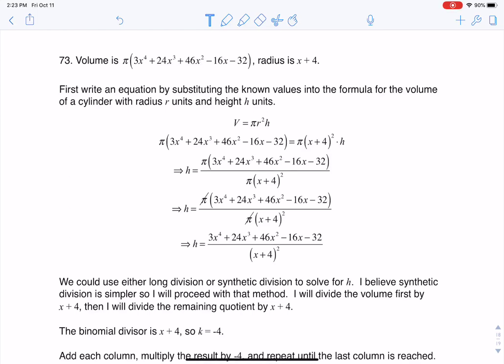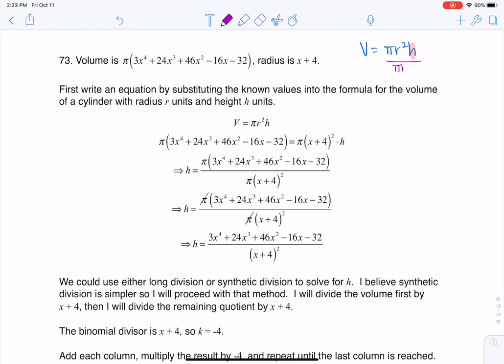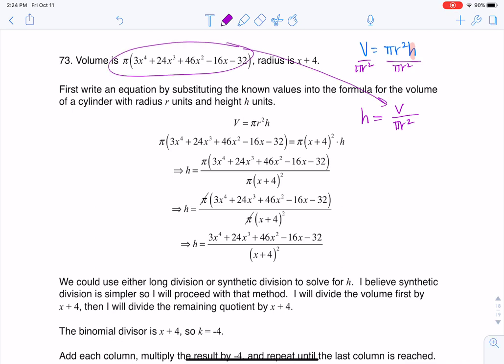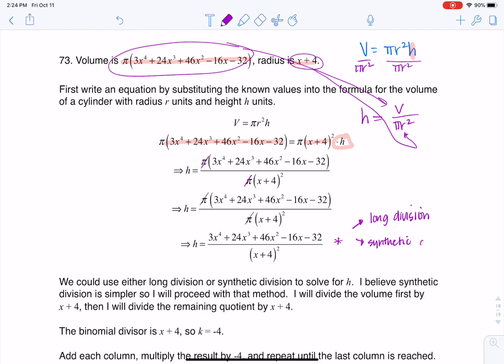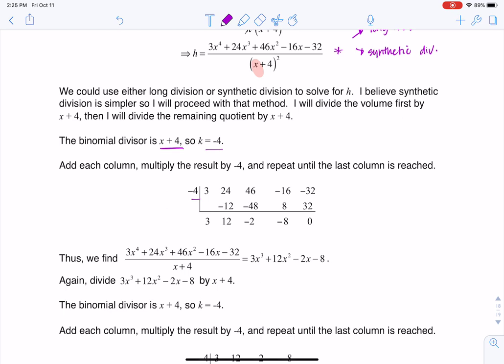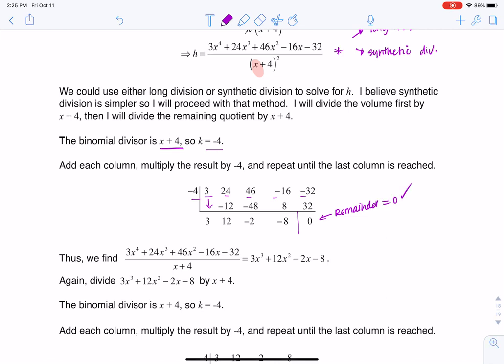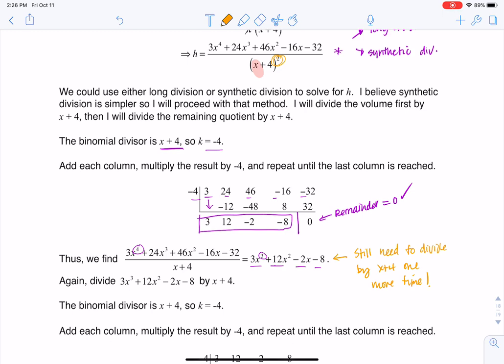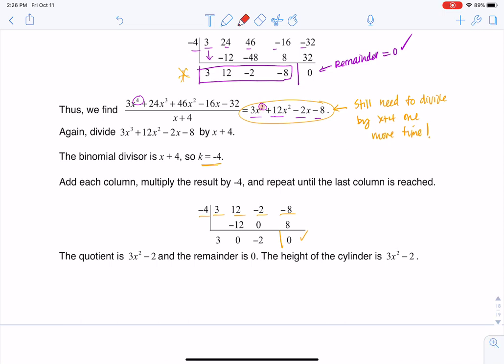Math 31 HW Section 5.4 #73